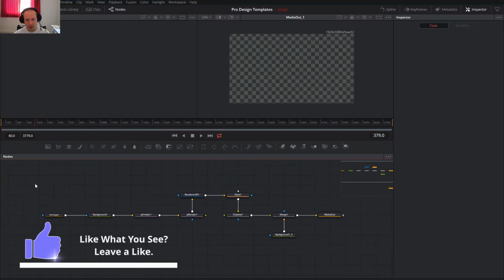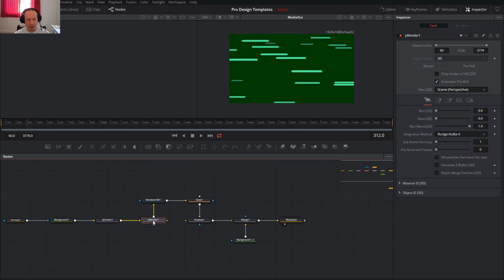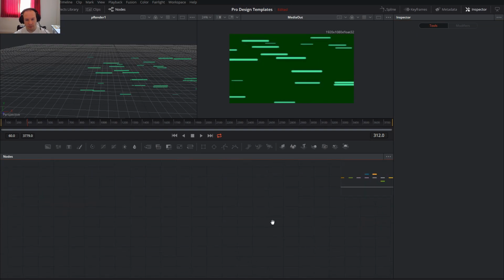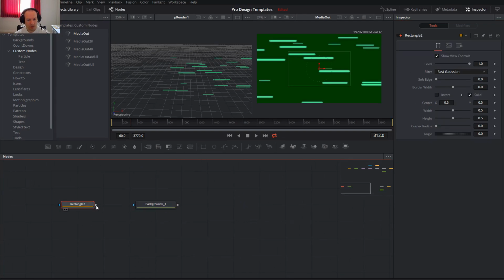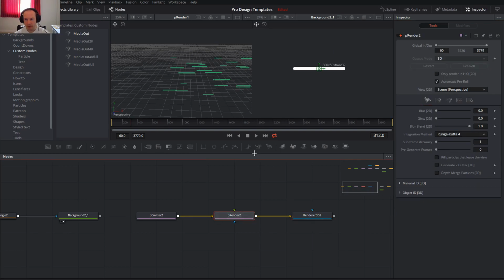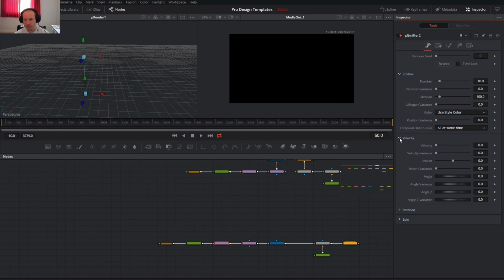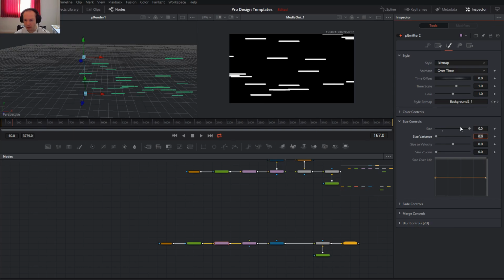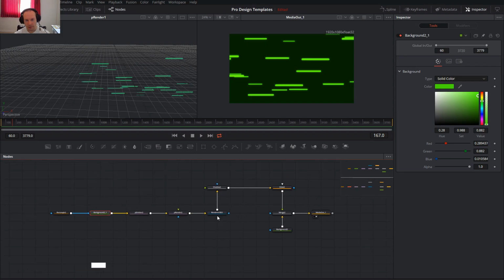0089 Davinci Resolve, Scrolling Lines for Fusion, Tutorial for Beginners